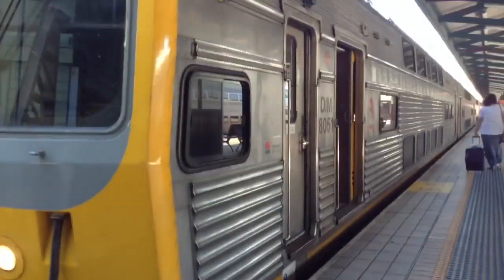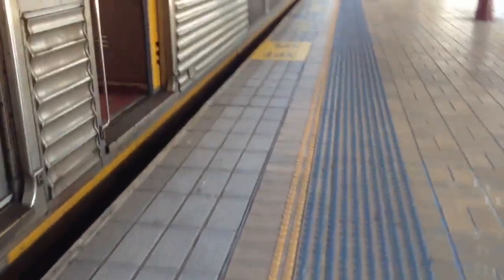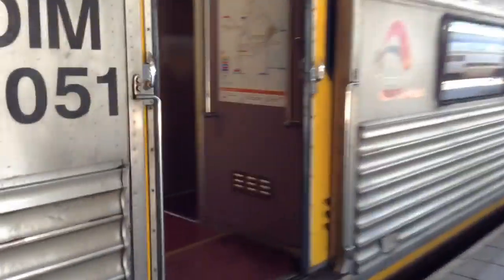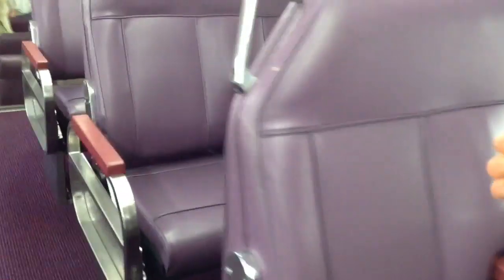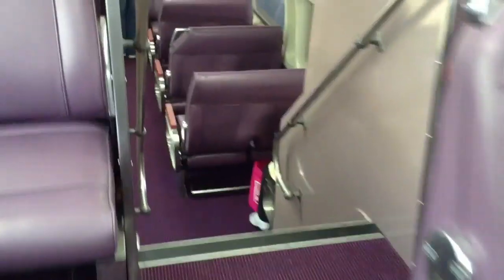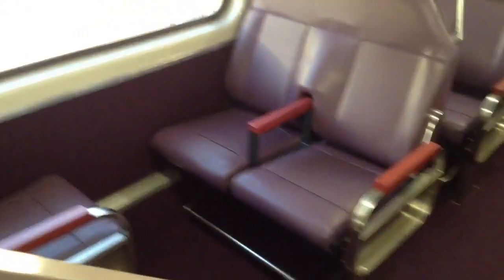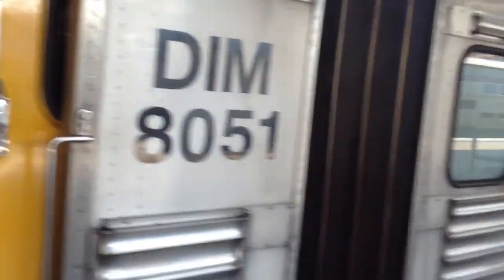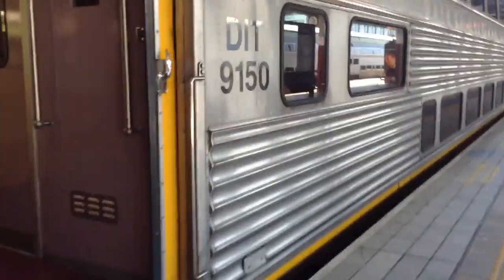Sydney Trains Video Tour 63: NSW TrainLink Liveried V Set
This is a common sight, as nearly all 50 sets are nearing the end of the Intercity Livery. But it's the same with the Blue Goose, Golden Goose and Marigold liveries, once deemed "rare" after the liveries were retired.

Filmed on: 14 September, 2014